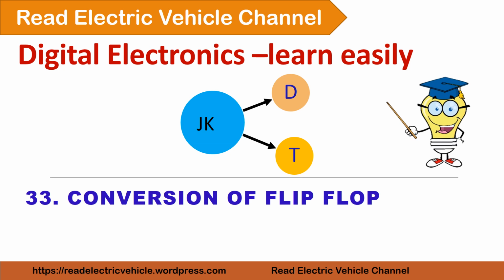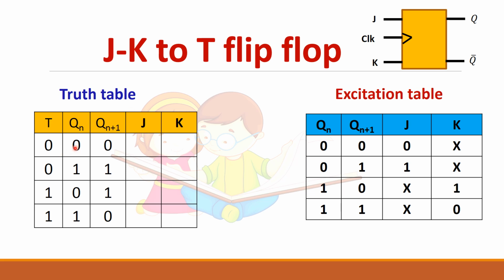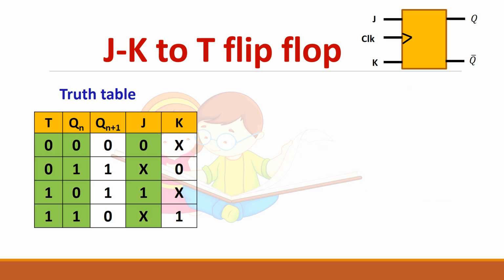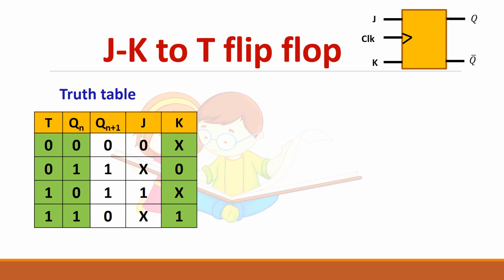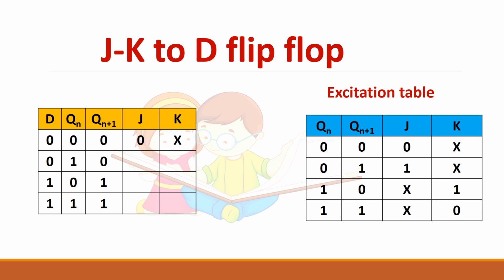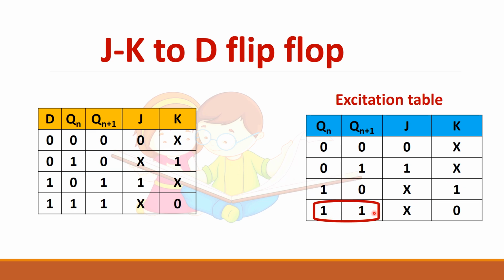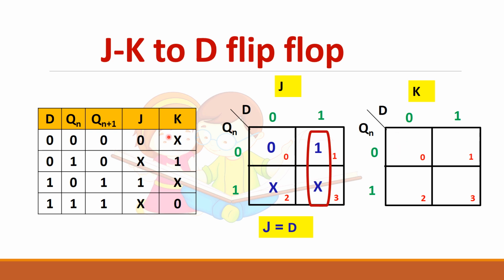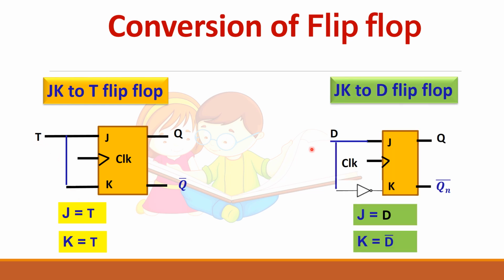flip flop conversion |J K to D and T flip flop |Ch 33| conversion of flip flop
Flip flops are memory elements used to store, retain, and then retrieve information from them.
Latches and flipflop store 1 bit information ( 0 or 1) and they are called bistable multivibrators as they have  two stable states.

There are four types of flip flop
1. S R flip flop
2.J K flip flop
3. D flip flop
4. T flip flop
S R flip flop is the basic flip flop which is used to design other flip flops.
S R flip flop is also called as SET - Reset flip flop

The output of the flip flop depends on the present input and also on the previous output.

One flip flop can be converted to other flip flop  for various applications.

Ch 10: Min term and Max term : Sum of min terms and Product of Max terms